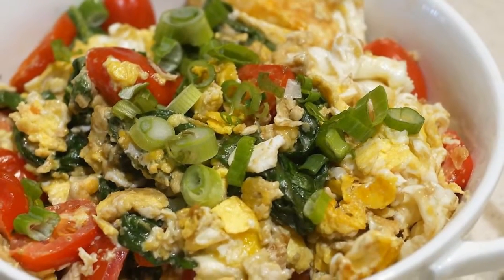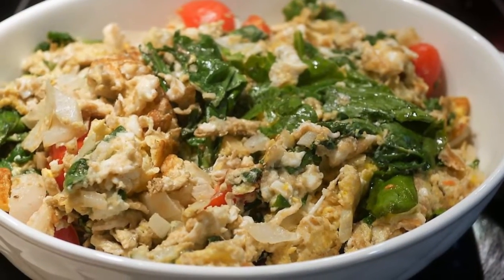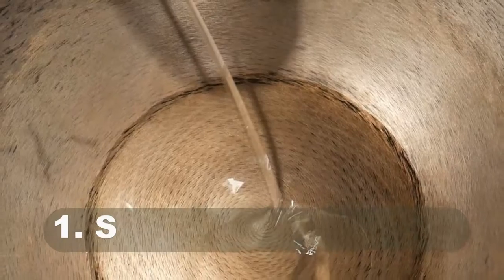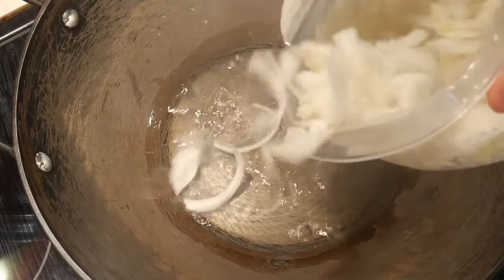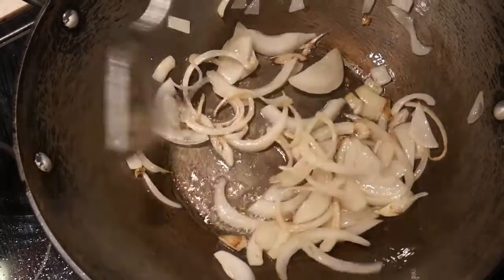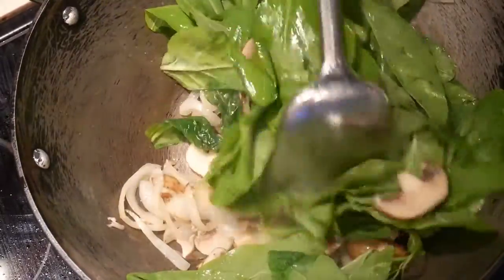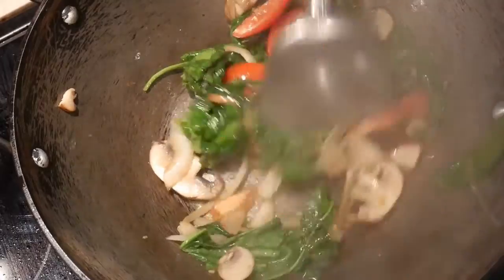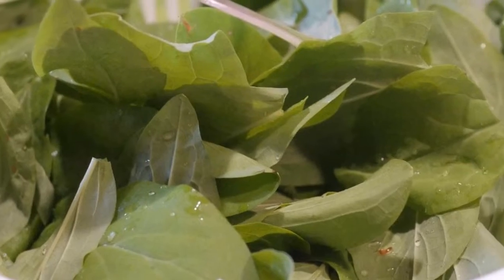Bluebells leaves with onion, tomato, and mushroom – A vegan dish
In this video, I have created a vegan version of the bluebells leaves cooking with tomatoes, onion, and Portobello mushroom.  This dish uses a recipe/template normally to cook other leafy vegetables, such as spinach, kale, and bok choy.  The dish is flavorful and rich in texture.  I use this dish both as a main dish or a side dish to go with rice or noodles.  The bluebells leaves match other ingredients well providing a subtle texture and flavor in making the dish interesting and savory.  This is probably going to be the last round of the bluebells leaves, as the plants are coming to the end of their lifecycle.  They die off in about 10 days and completely disappear from the ground.  However, they stay dormant underground waiting till next spring to put on their big flower show.  We will wait eagerly for their return to savor their tasty leaves and flowers.